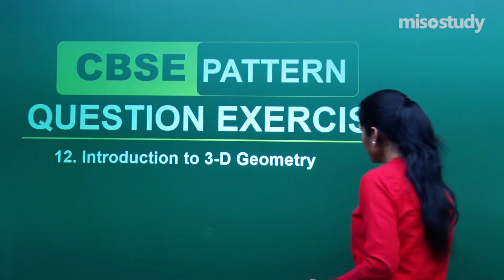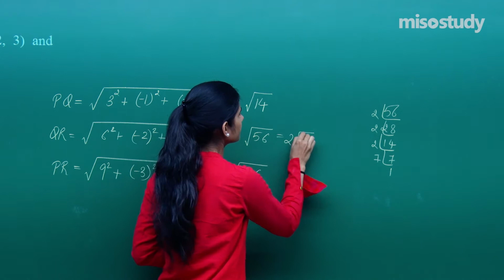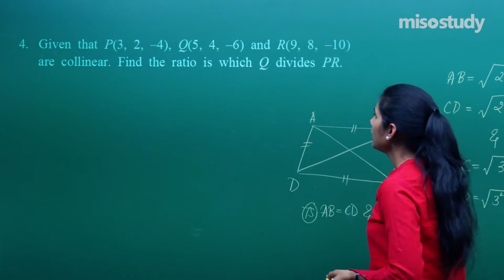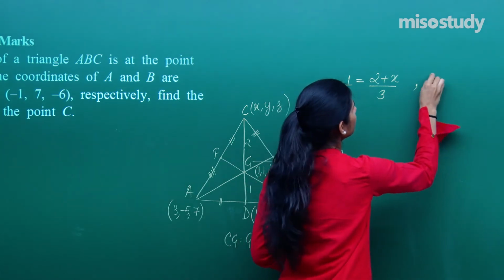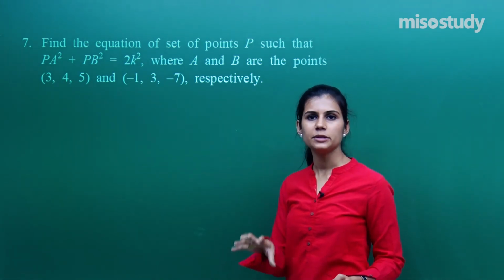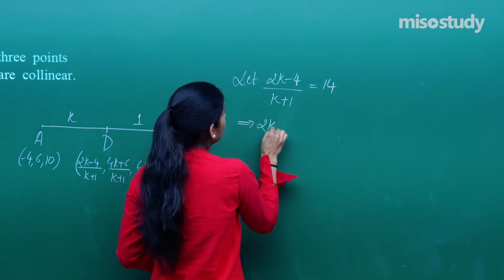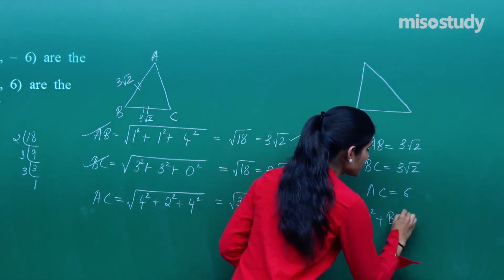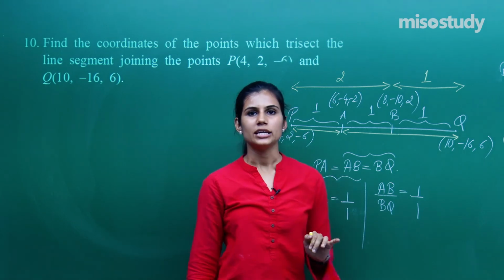CBSE 11&12th Mathematics | 12. Introduction to 3-D Geometry | CBSE Pattern Question Exercise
▶ 12. Introduction to 3-D Geometry

1. HD Video Lectures Designed by The Expert Faculties
2. Theory & Problem-solving Lectures of Full Syllabus
3. Chapter-wise Exam Pattern Question Exercise (Sample Question Papers)
4. Chapter-wise PDF e-Books
5. Chapter-wise Online Test
6. 24X7 Doubt Clearing
7. Hard Disk / Pen Drive / SD Card Courses (No Internet Required)
8. 24X7 Online Streaming Course
9. Lecture Download Support for Android and iOS